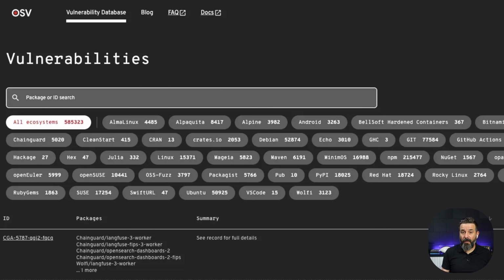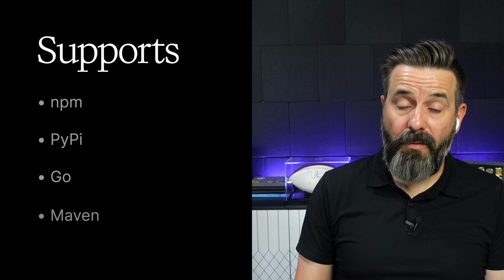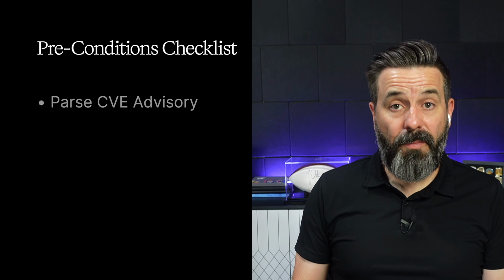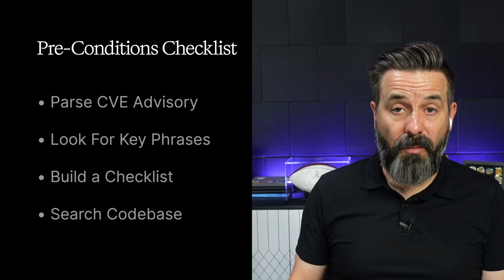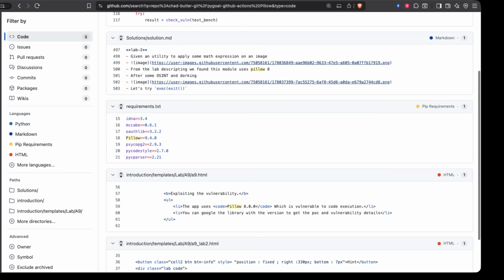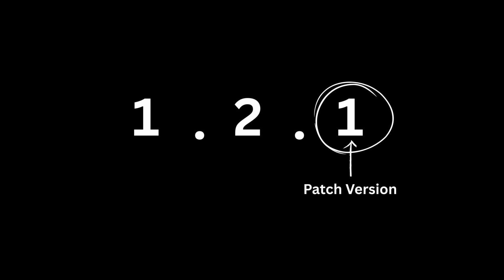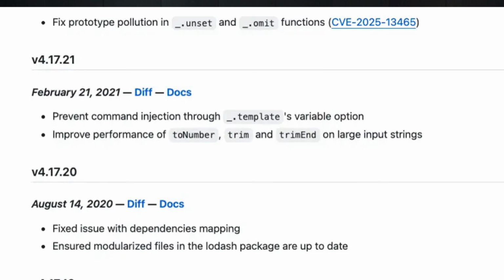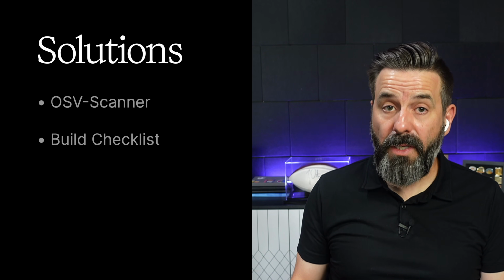Stop Paying Six Figures for SCA - Do This Instead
Your SCA tool found thousands of vulnerabilities. Here is how to actually fix them without spending six figures on tooling and months/years on triage and remediation.

In my last video, I broke down the three biggest problems with software supply chain security programs. In this one, I walk through practical solutions for each: free scanning, manual risk assessment, and smart upgrade analysis. Every tool I show you is free or already on your machine.

If you are a CISO or security leader at a product company, this is the playbook you need.

🎥  Chapters
0:00 — Introduction: SCA Vendors Don't Want You to Know This
0:16 — The Three Problems (Recap)
0:36 — Solution 1: Free Scanning with OSV-Scanner
1:34 — Solution 2: Assessing Real Risk with a Pre-Conditions Checklist
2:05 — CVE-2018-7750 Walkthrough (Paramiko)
3:49 — Solution 3: Gauging Upgrade Risk with Semver
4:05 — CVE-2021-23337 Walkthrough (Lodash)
5:48 — The Three Solutions (Recap)
6:26 — Free Webinar: Burn Down Your SCA Backlog